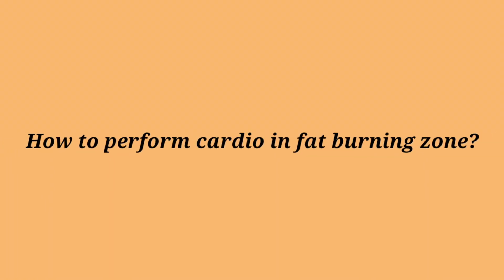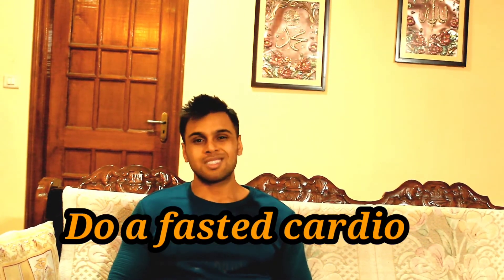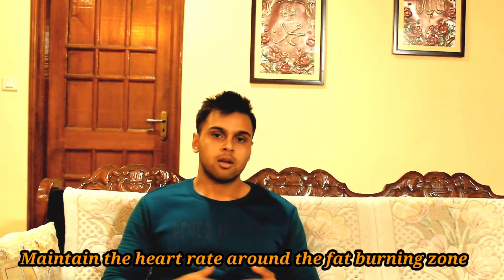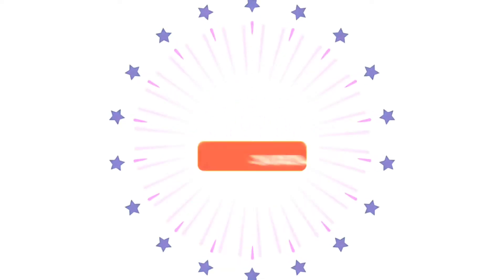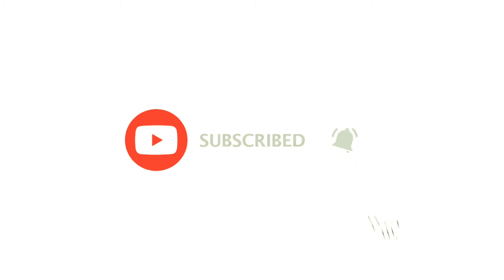"Fat BURNING Zone " explained to burn BELLY fat faster| By Syed Zain Mr. India 2019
In this video, I am talking about one of my favorite fat-burning tip to burn fat more efficiently in a shorter period of time.

0:00 Intro on Fat Burning Zone
0:30 Mistakes during Fat burning
1:15 What is FAT BURNING ZONE?
1:53 Calculating ideal FAT BURNING ZONE
3:13 How to analyze whether you are in the fat-burning zone?
4:30 How to do cardio using Fat Burning Zone for Best Results?

Most people dive into the fat burning process without deep knowledge and they work very hard. Due to lack of knowledge, they don't see effective results and they lose that motivation and give up easily.

I am sharing this strategy of using "FAT Burning Zone" to elevate fat burn during cardio sessions or any activity that involves movement.